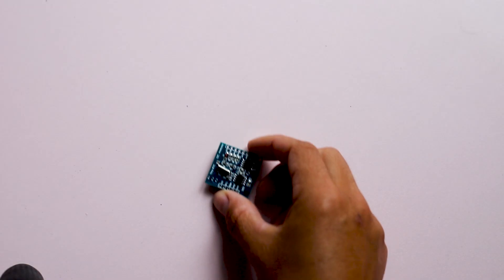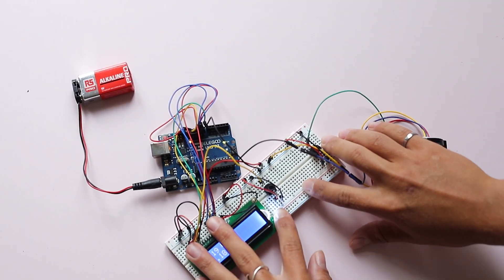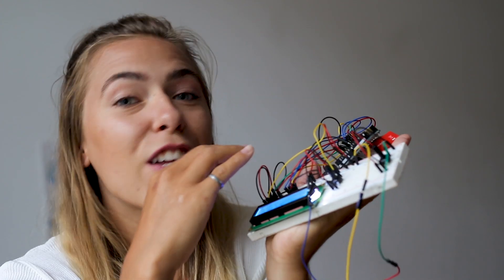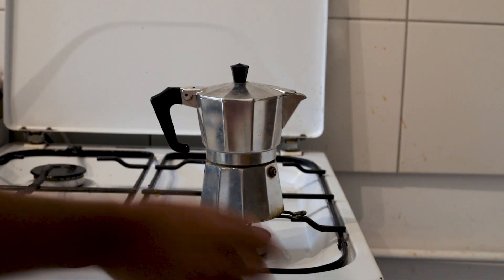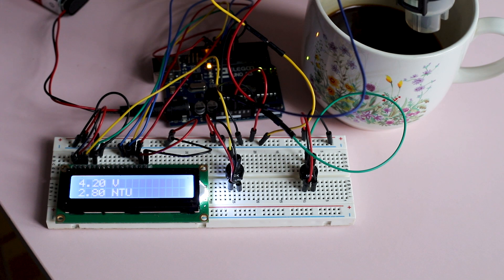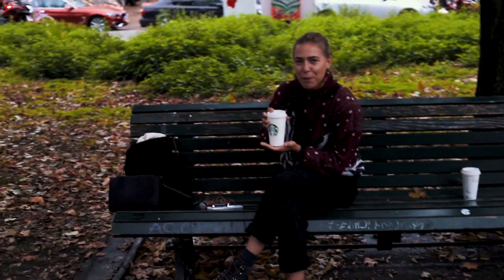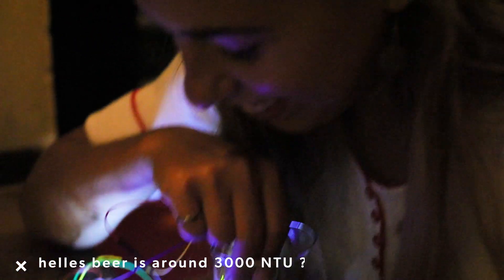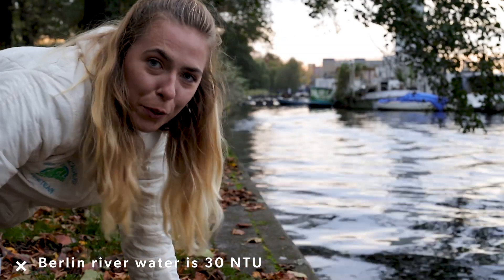Testing my first prototype ... EVERYWHERE!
I compiled a bunch of footage of me testing the first prototype of a dishwasher turbidity sensor everywhere! I had a lot of fun making this and I can't wait for the sensor to get more accurate.

I hope you guys don't take this too seriously. If you're mad at my terrible engineering approach, pease watch till the end so understand what next steps I'm going to take.

I would also like to say that I'm not being paid to promote this product! It was a gift from the company. If you want the Complete Starter Kit then you can find it on Amazon
...I'm also not making any money if you decide to buy the kit using this link. (You can also just type the name into Google lol)

⚙️Have any questions? I might've answered them! Check out this video where I answer 73 questions